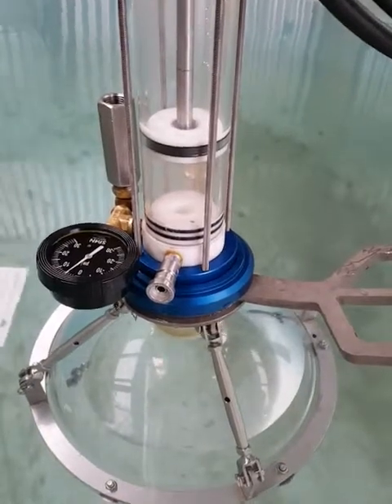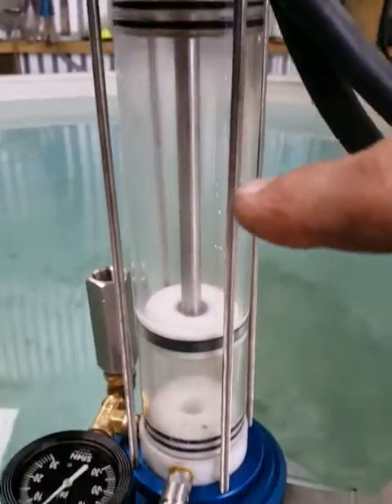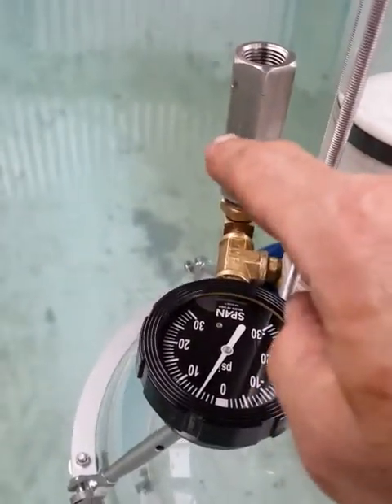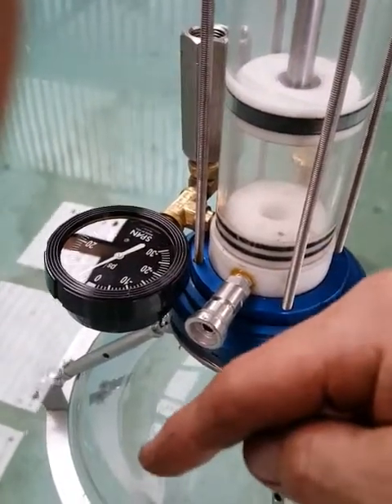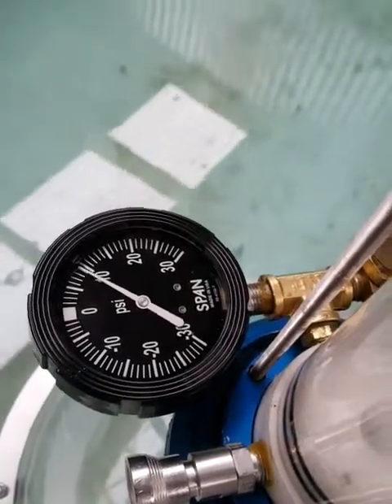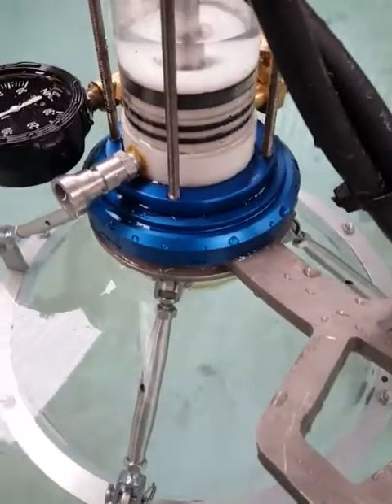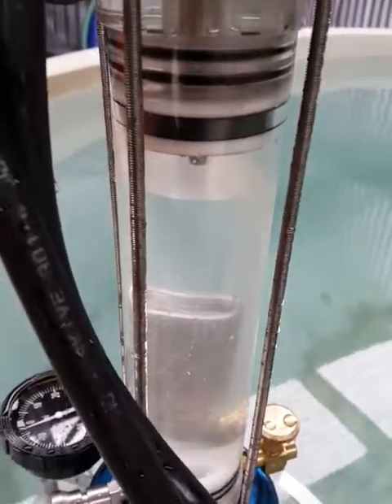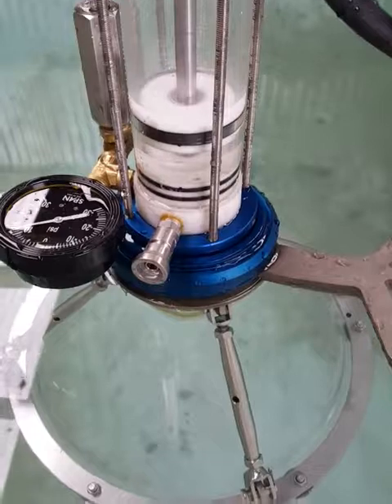Gas and Liquid Sample Tool Operation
Low pressure gas and liquid sample tool from Vortex dredge systems. Hydraulic operated ROV sample tool designed for our range of expert dredging solutions.
Available from Ashtead Technology.